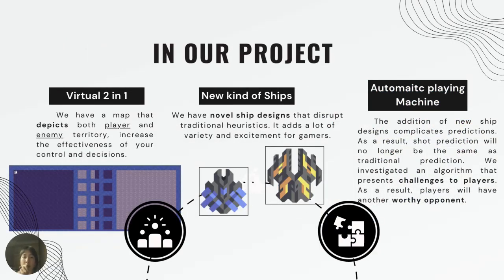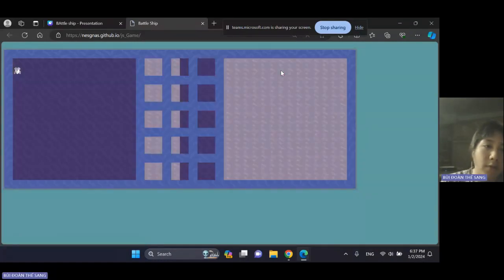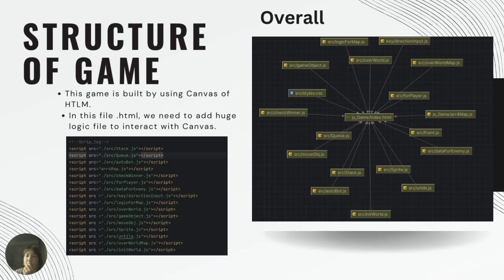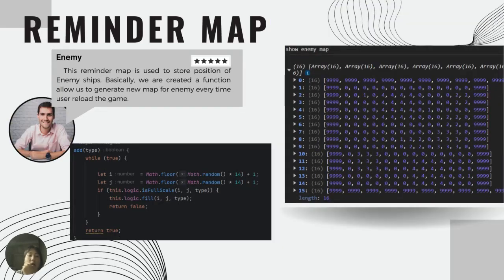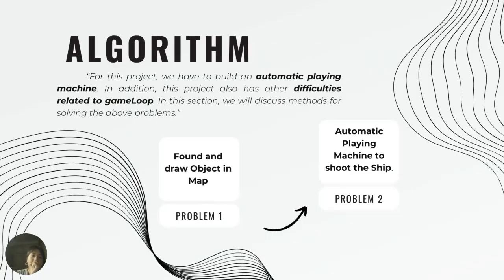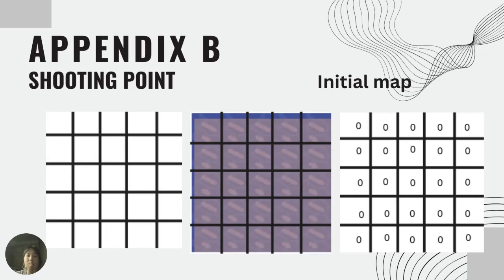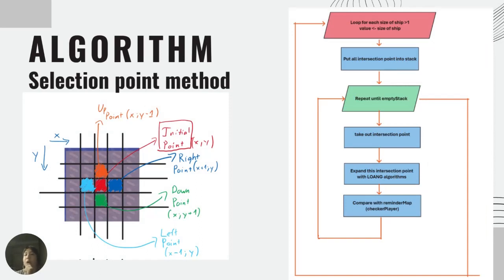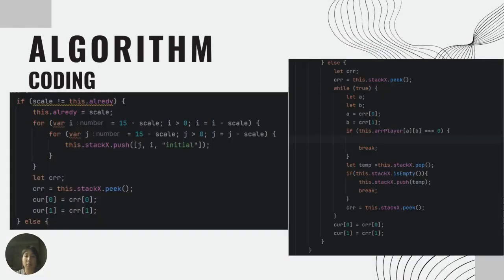Battle Ship project (DSA)